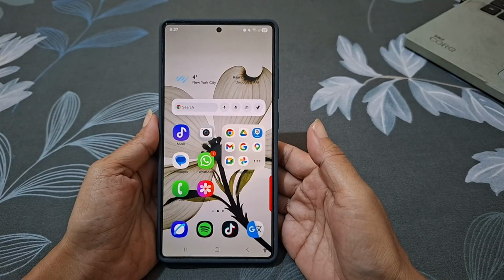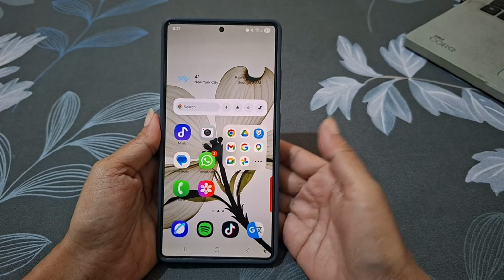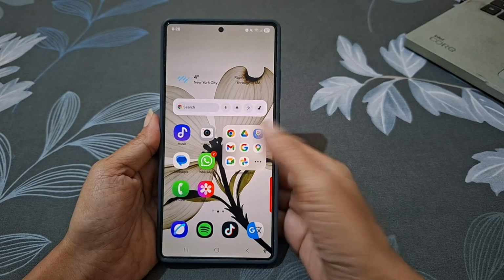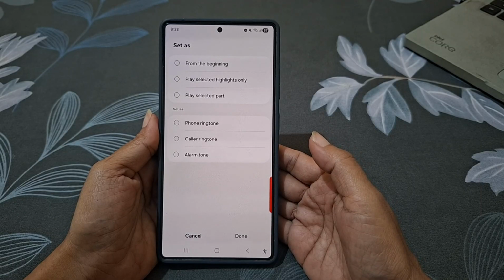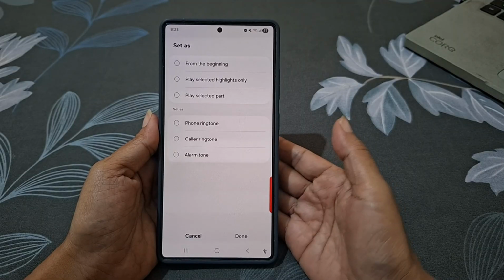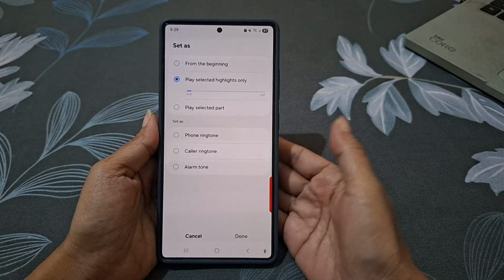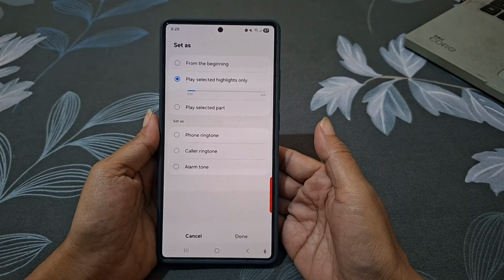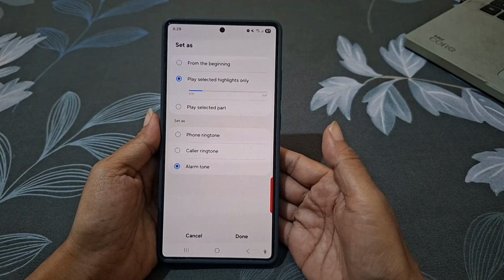How to Set a Song as Ringtone or Alarm on Galaxy S25 Ultra Using Samsung Music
Want to use your favorite song as a ringtone or alarm tone on the Samsung Galaxy S25 Ultra?
You can do it directly inside the Samsung Music app without needing any extra apps.

Steps:
- Open Samsung Music.
- Go to the Tracks tab.
- Tap the three dots next to a song then tap Set as.
- Choose the part of the song you want.
- Select Phone ringtone, Caller ringtone, or Alarm tone.